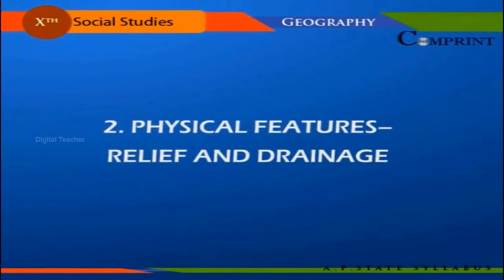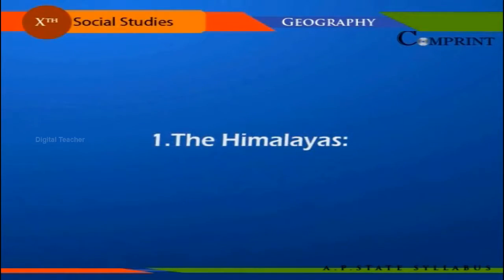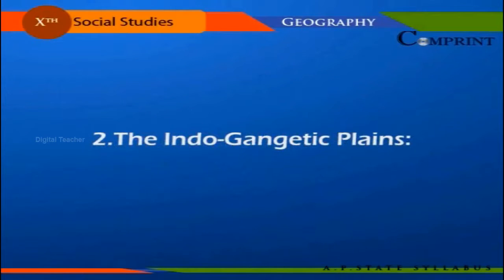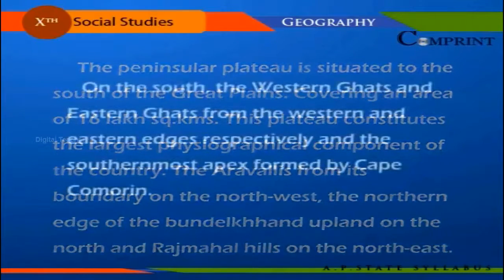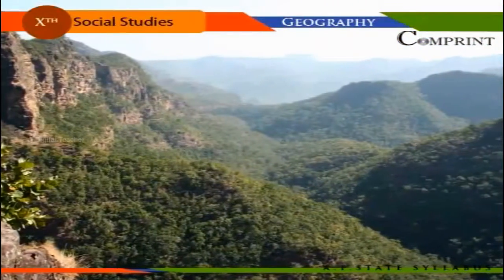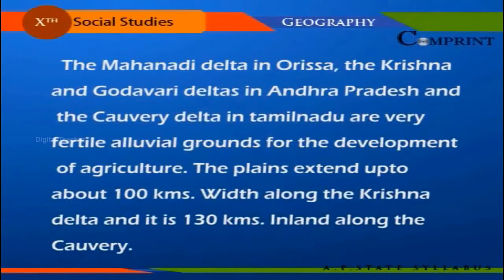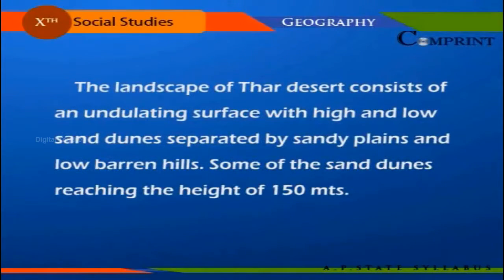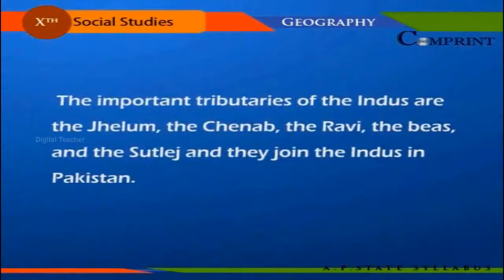Physical Features Releif and Damage | 10th Class Social Geography | Digital Teacher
Physical Features Releif and Damage, 10th Class Social Geography, English Medium. English Medium. AP And Telangana State Syllabus Online by Digital Teacher.